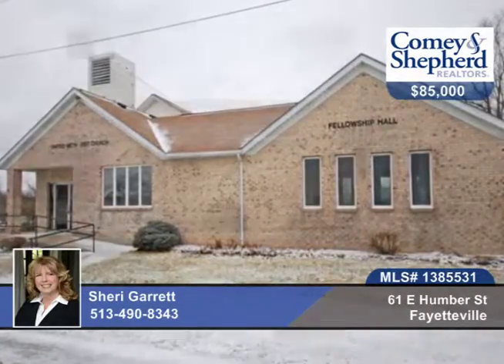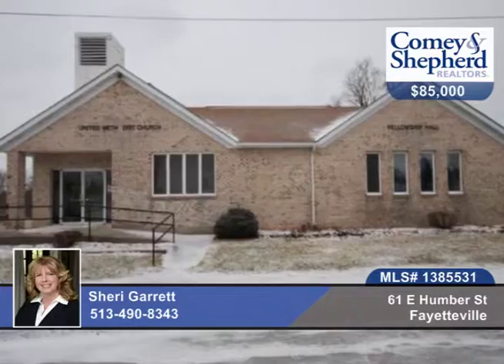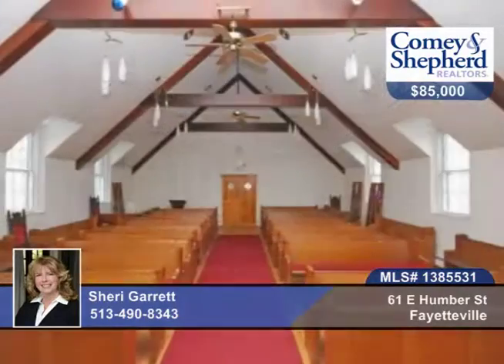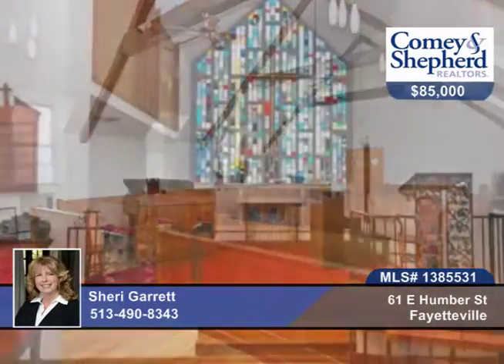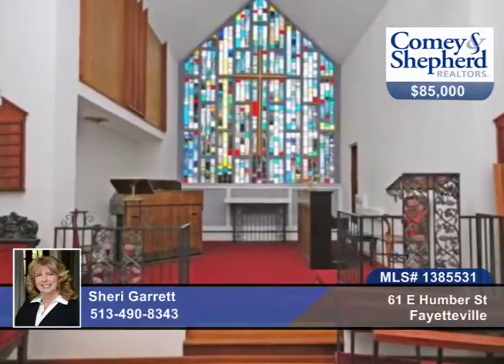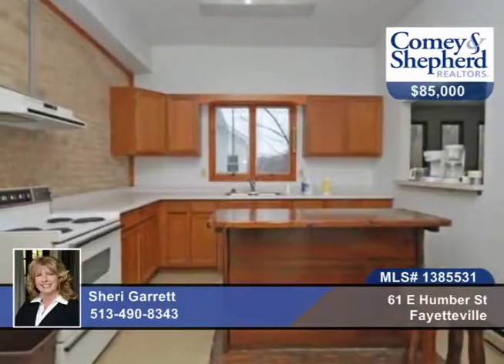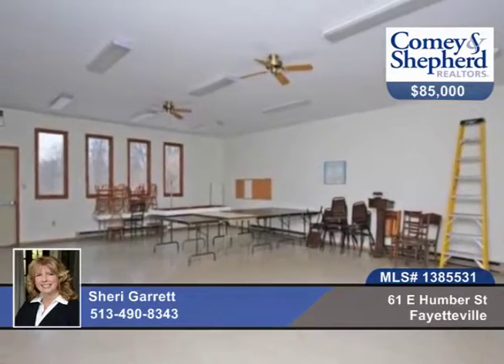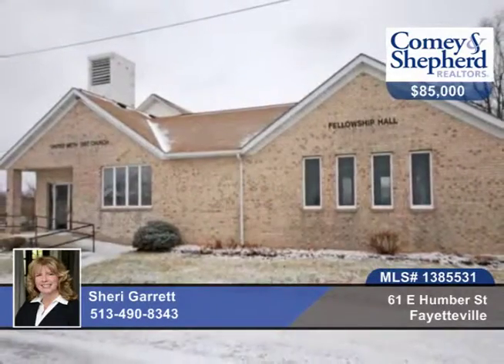61 E Humber St Fayetteville Homes for Sale OH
61 E Humber St, Fayetteville, OH
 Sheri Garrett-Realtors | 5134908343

Beautiful Church prop in center of town and on major corner, almost 3000 sqft with sanctuary, support area, kitchen, meeting hall and restrooms. Well maintained. Original bldg has old hand hewn beams under laminated beams. Has large stained glass window.